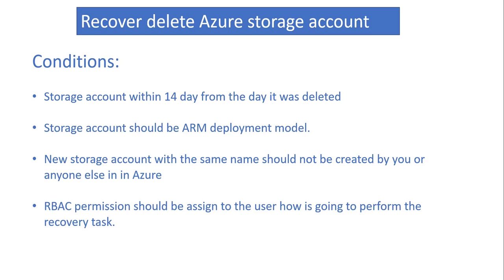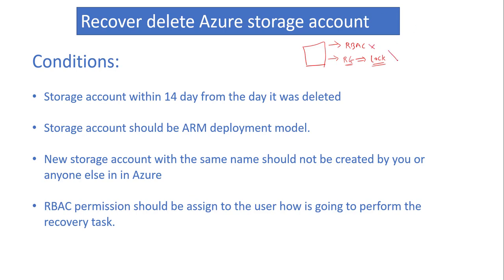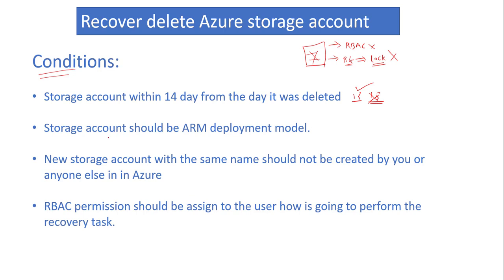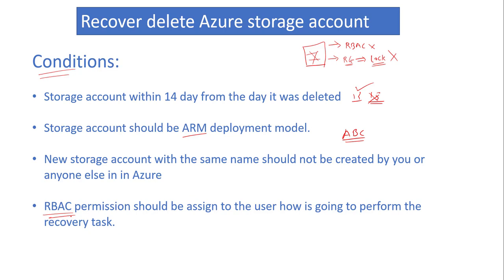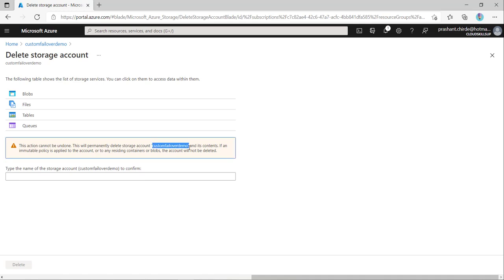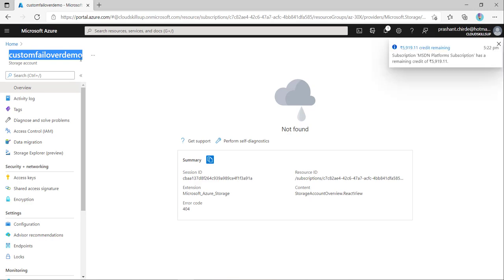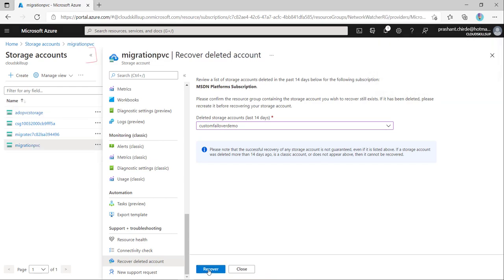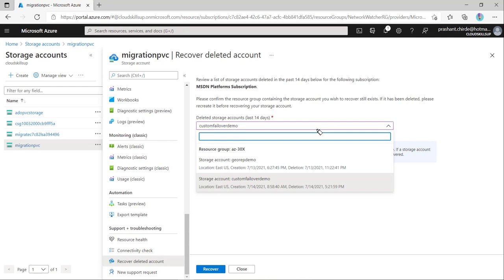Azure - How to Recover deleted azure storage account?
Let's explore the recover storage account option in Azure.

This is not a guaranteed solution but we can try to restore if by mistake we delete the Azure Storage account